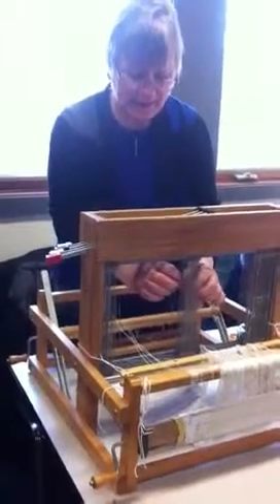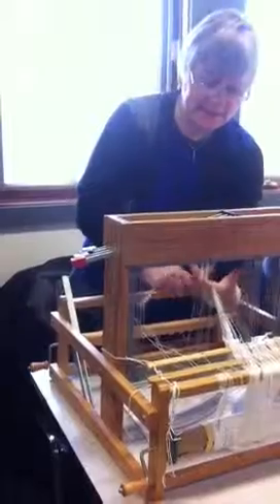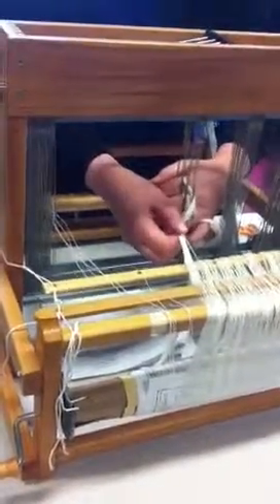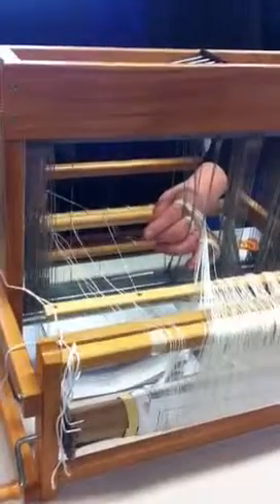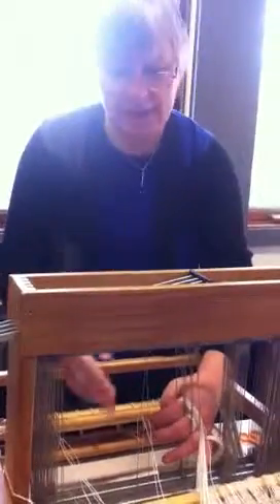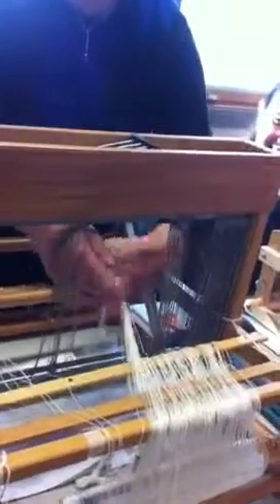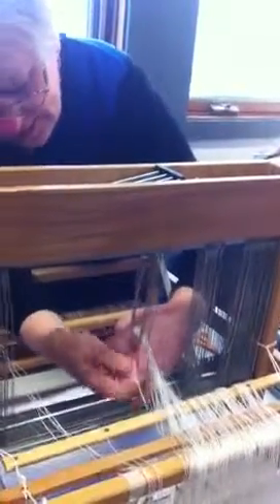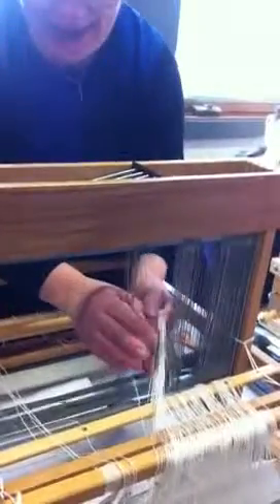Threading wire heddles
Jette demonstrates